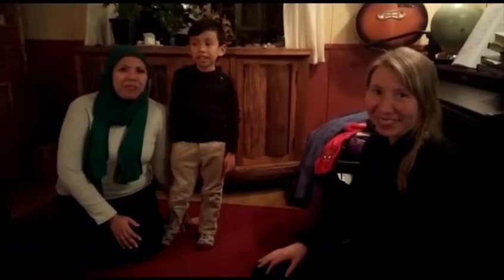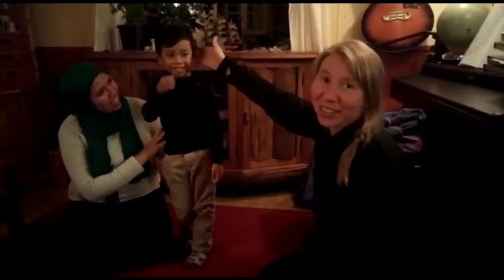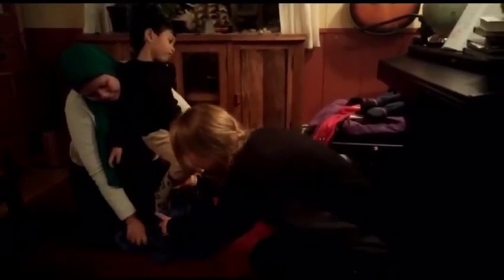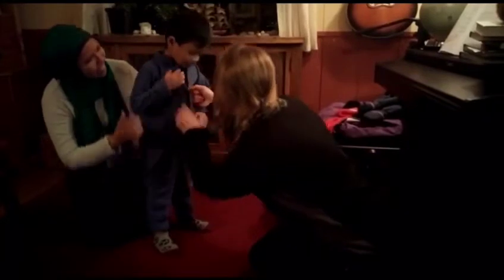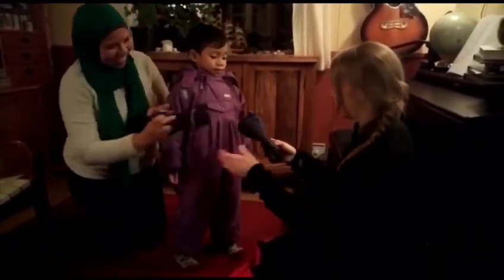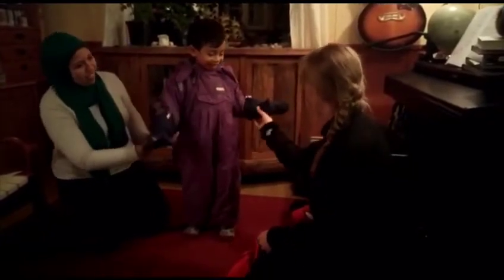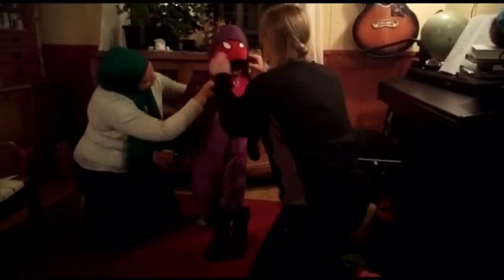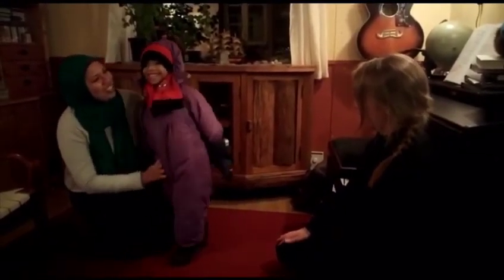How to dress up for winter - for kids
Catch useful tips on how to ensure your kids can keep warm and enjoy a winter holiday in Norway! These tips are easily applicable for adults too!